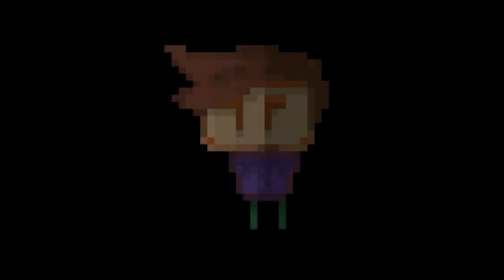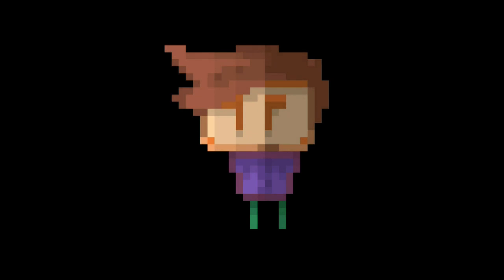Tutorial - How-to Pixel Art! (Backpack Quest Style)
Here's a short video/tutorial on how I do pixel art for Backpack Quest!